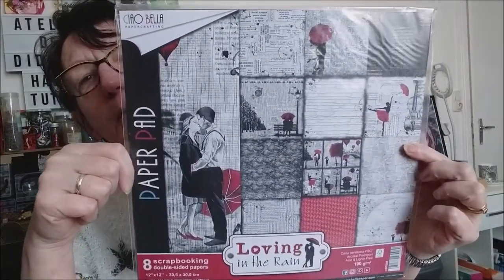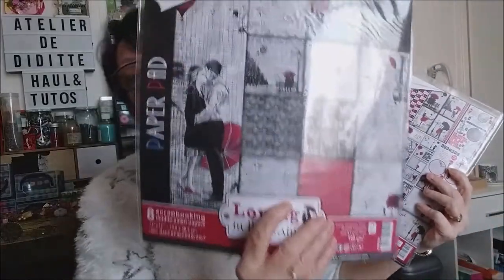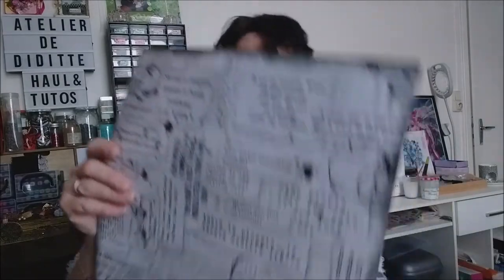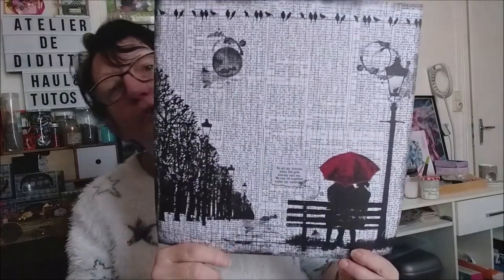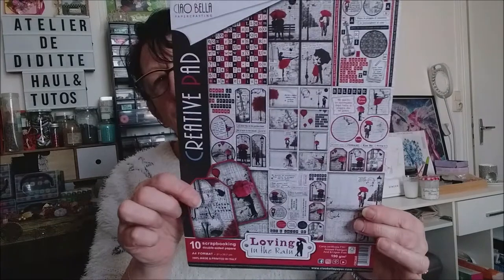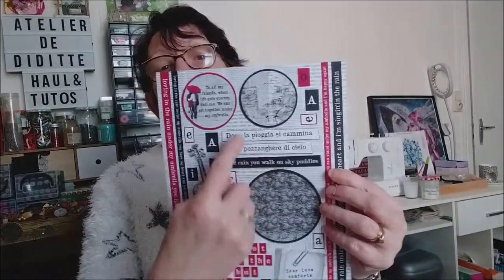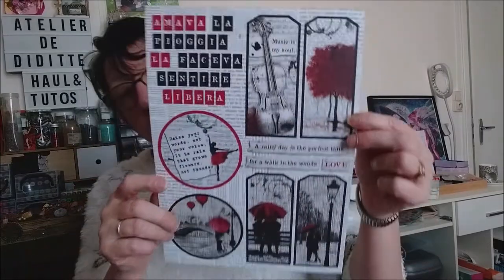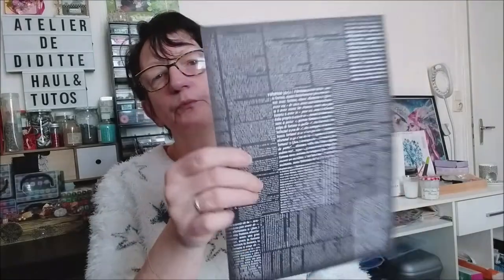MON AMIE SYLVIE ME LANCE UN DÉFI SCRAPBOOKING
Kit feuilles 30 x 30
Kit en feuilles A4